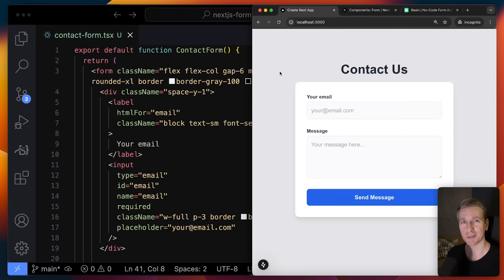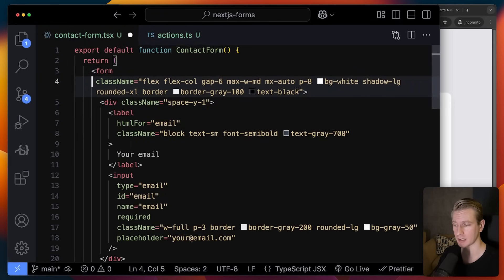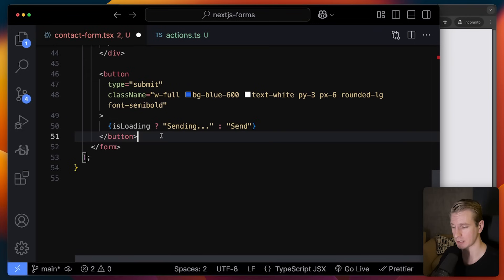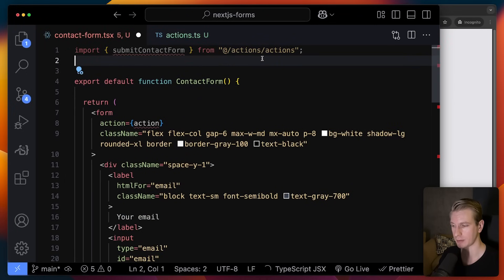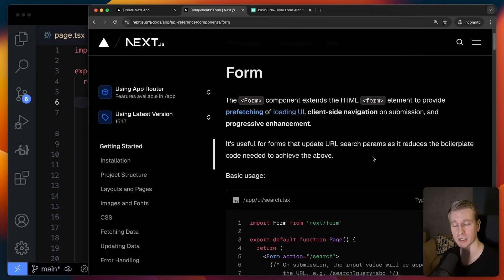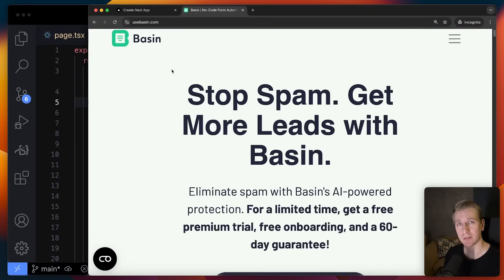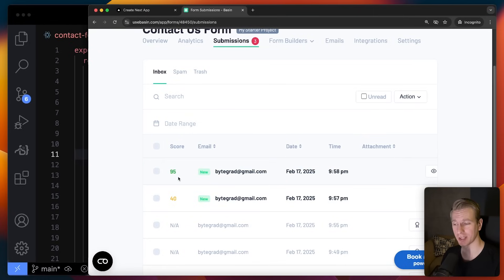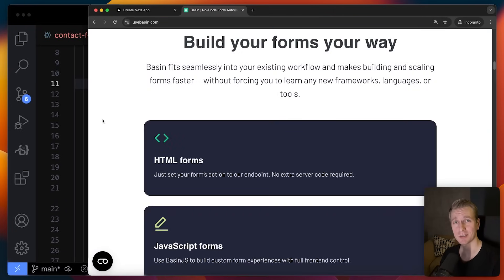Next.js Forms Are Different Now (Server Actions, useActionState, Form Component, Form Backend)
⏱️ Timestamps:
00:00 Next.js form options
00:42 Why use forms (data & search)
01:04 HTML-form
01:37 Server action
02:44 useActionState
05:45 Form component (NEW!)
09:18 Form backend (WOW!)